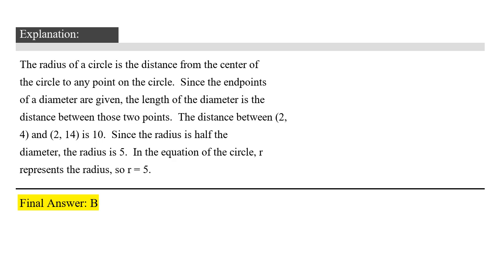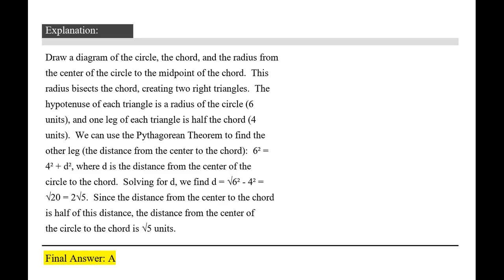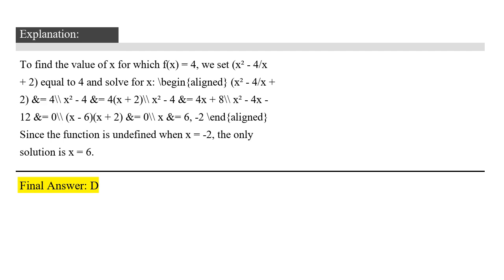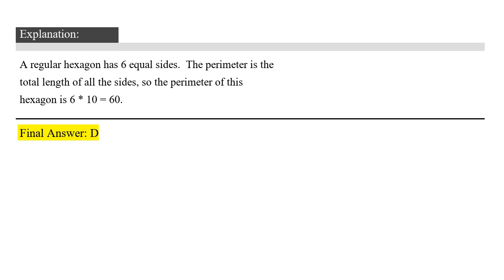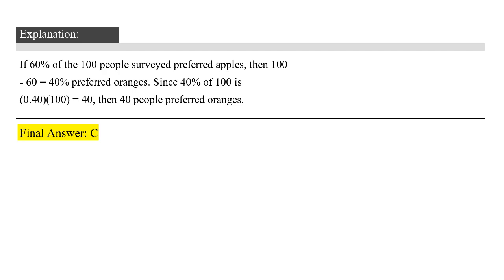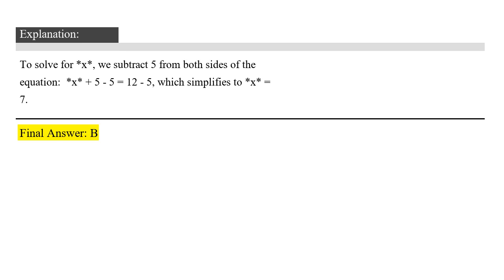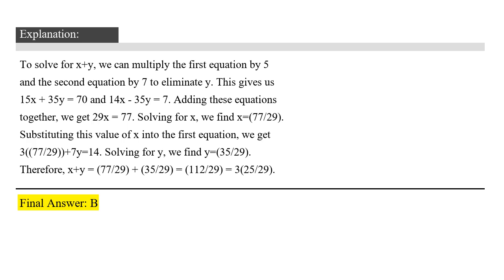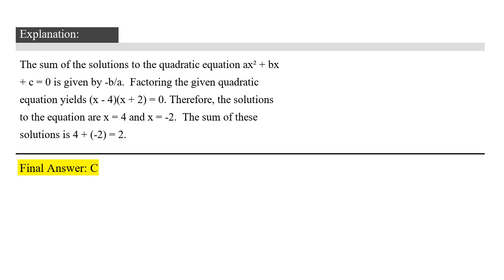Can You Solve These 12 SAT Math Questions? 🚀 | Must-Know Tips & Tricks! Part 18